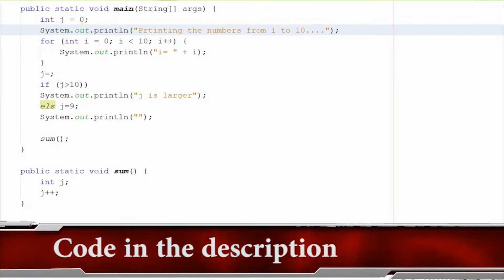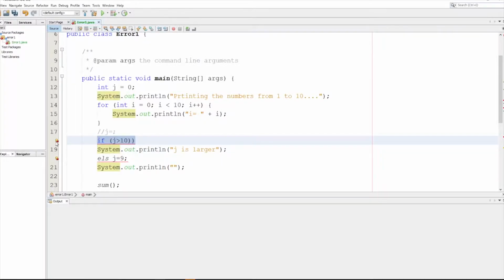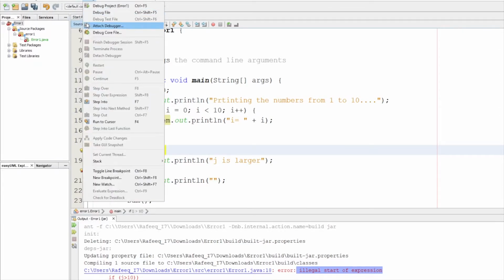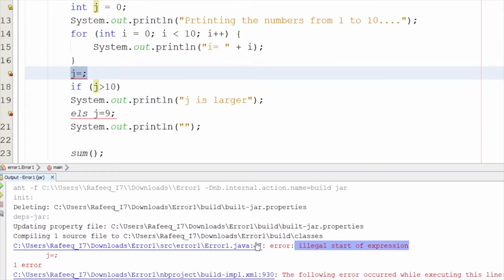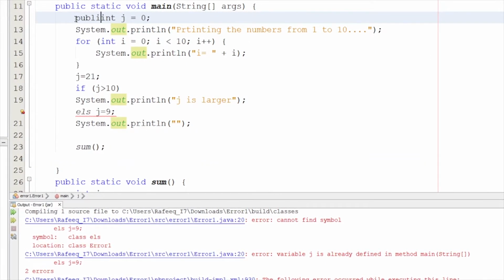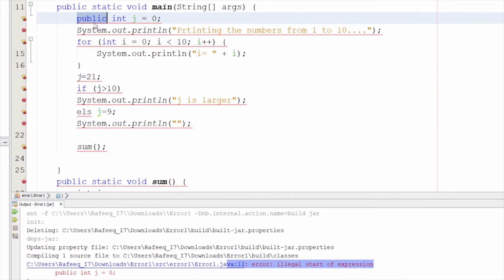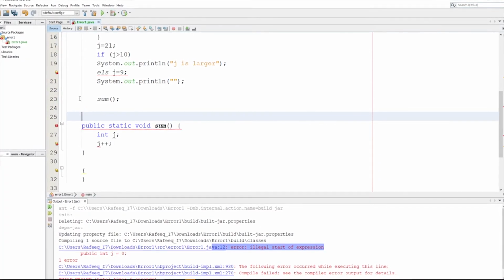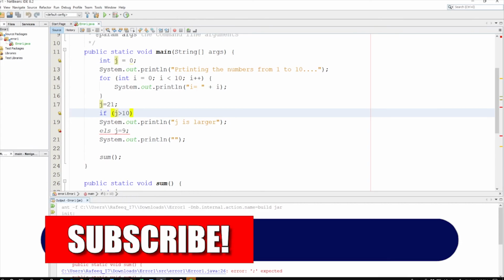Most Common Programming Errors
In this video, I am talking about the Most Common Programming Errors such as Illegal start of expression, missing semicolon, and Undefined symbol.
This channel is to help college students to learn Java in an easy and simple way.